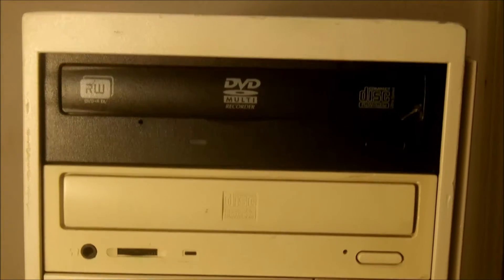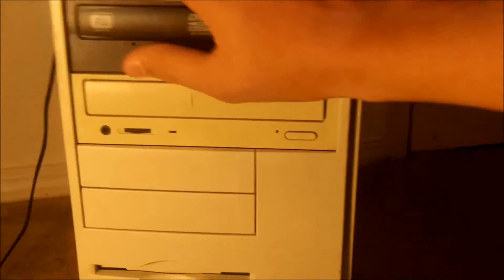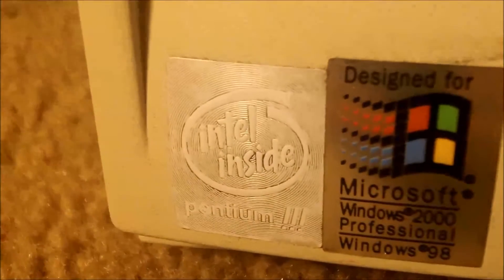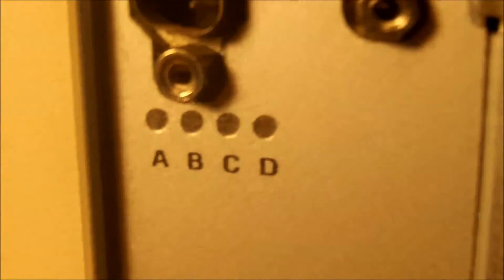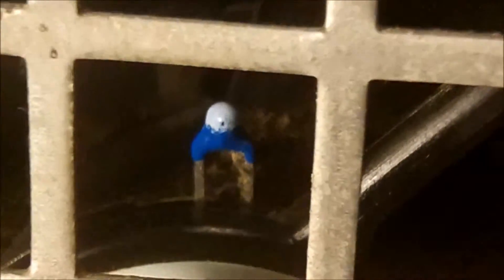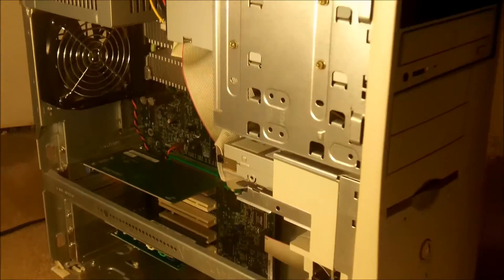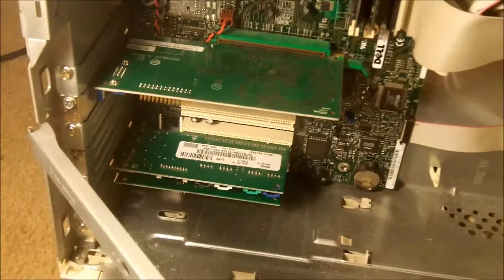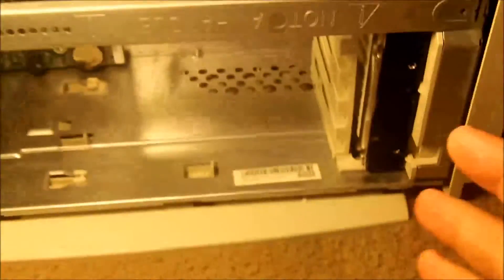Dell Dimension 4100